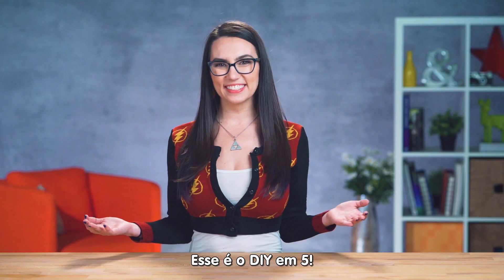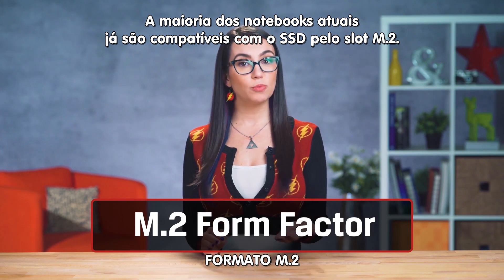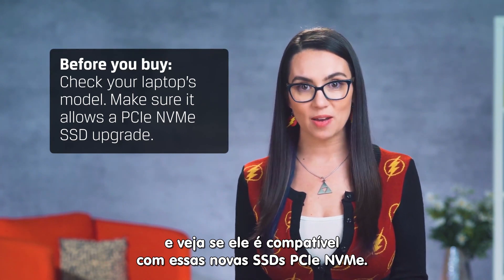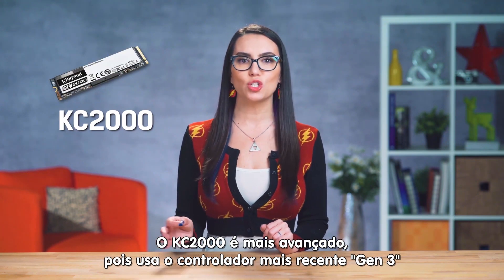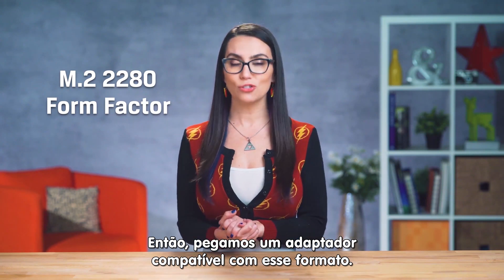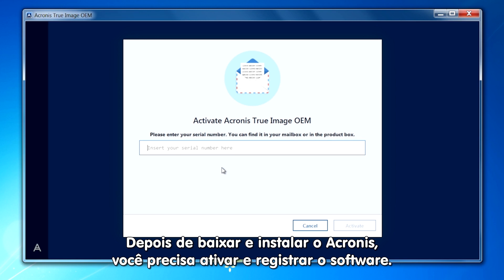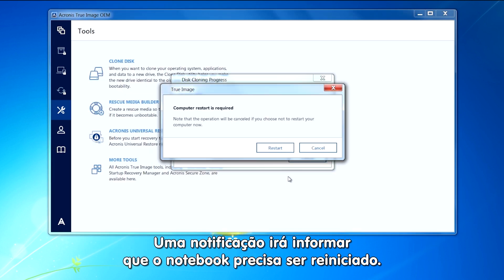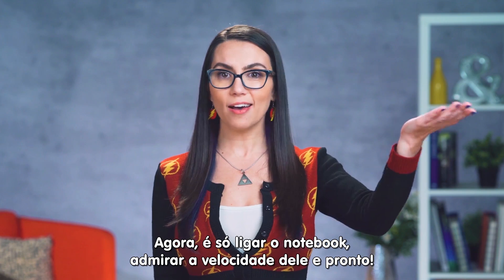Como instalar SSD NVMe em notebook - Dicas de Tecnologia ep. 8 - Kingston Brasil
Deixa seu notebook com armazenamento veloz é mais fácil do que imagina, mas requer alguns cuidados que o DiY in 5 te mostra detalhe por detalhe! 😉